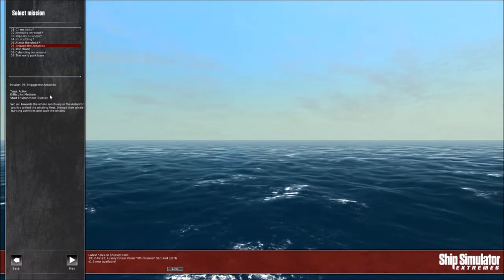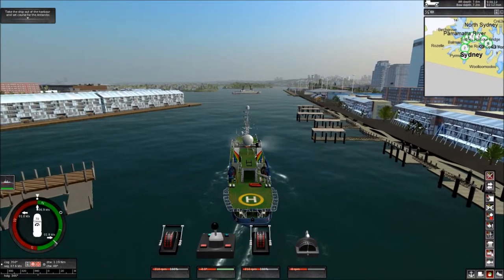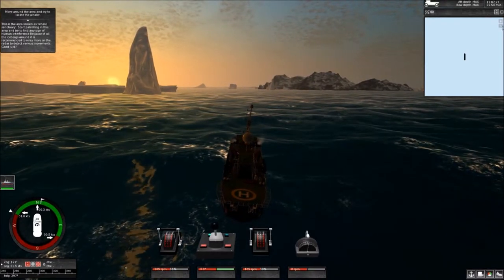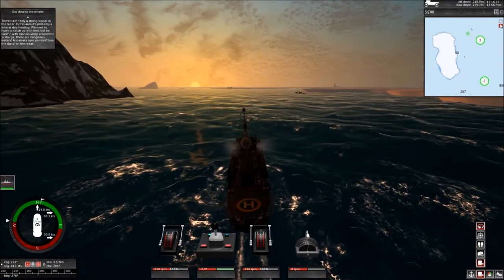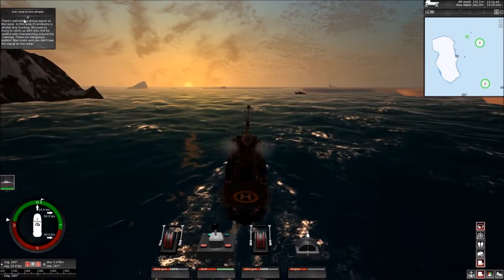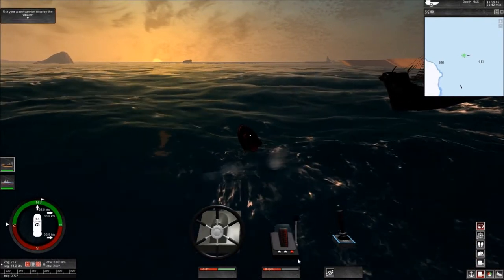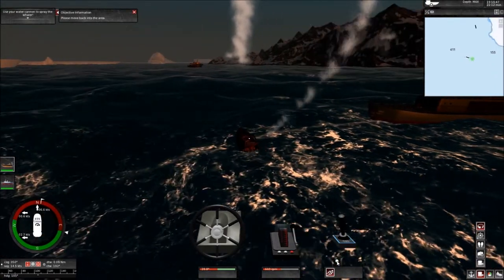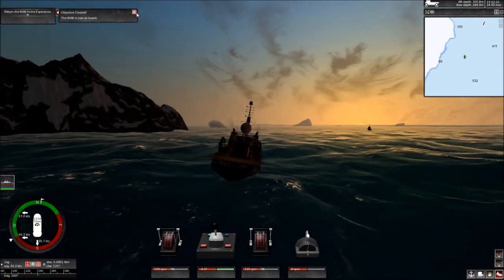Ship Simulator Extremes - Greenpeace - Engage the Antartic 06 *** The Middle Aged Gamer ***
The Middle Aged Gamer presenting Ship Simulator Extremes. This is game play of the sixth mission on the Greenpeace Campaign (Engage the Antartic).

Steam: TheMiddleAgedGamer
PSN: BlacknRedGT

PC Specs:

16 GB [4 GB X4] DDR3-2133 Memory
NVIDIA GeForce GTX 670 - 2GB - EVGA FTW
Gigabyte GA-X79-UP4 -- 4x PCI-E 2.0 x16